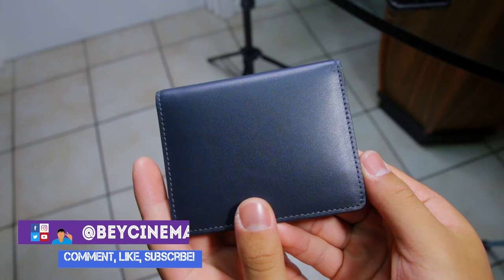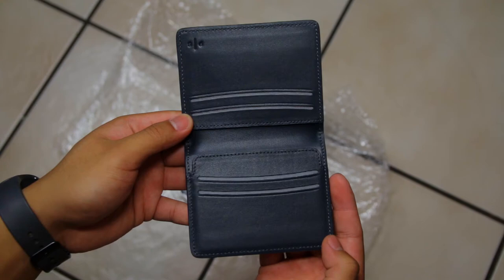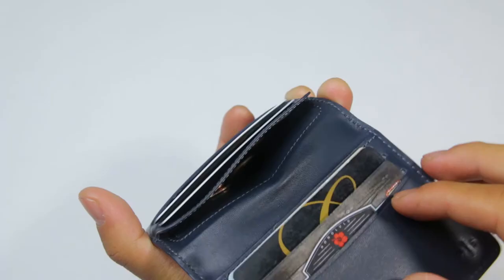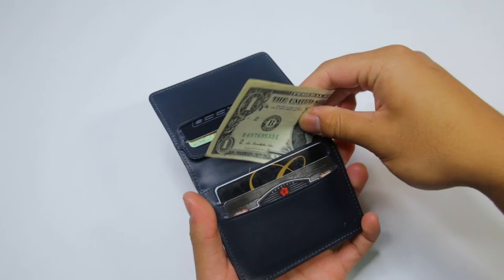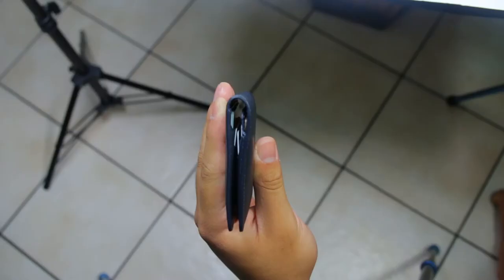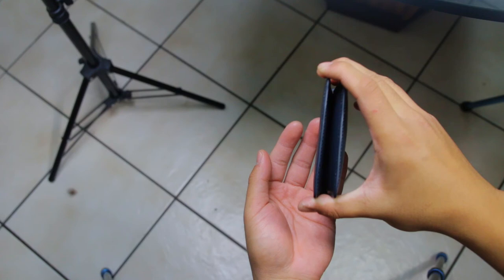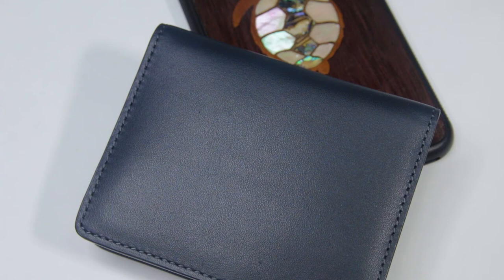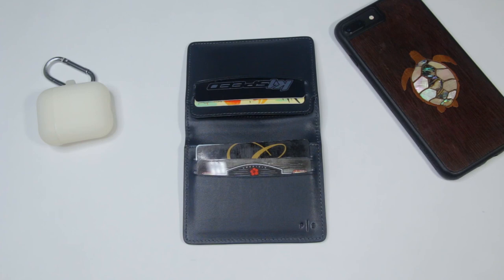The Everyday Minimalist Wallet! - KYL Bifold Cardholder by Plain Supplies Review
The KYL Bifold Cardholder is one of those rare minimalist wallets that can hold cards, cash, AND coins! I really love these kinds of wallets. There are some things to take note of, but I recommend this wallet if you carry coins. There are three other wallets that you can choose from to fit your needs on their Kickstarter page and website if you're not interested in this one.

The first 500 people to click my link will get two months of Skillshare Premium for FREE!

Chika-chika-chika-check them out!

All opinions are my own and do not represent any other parties.